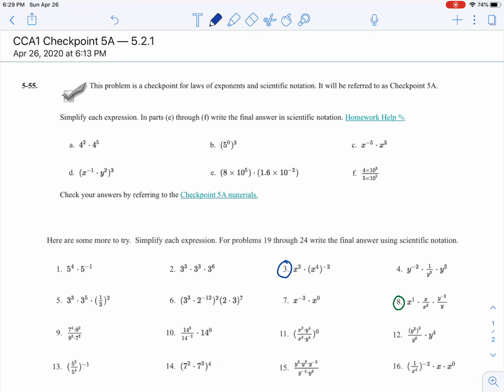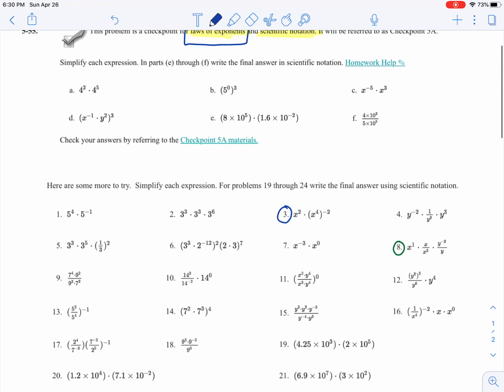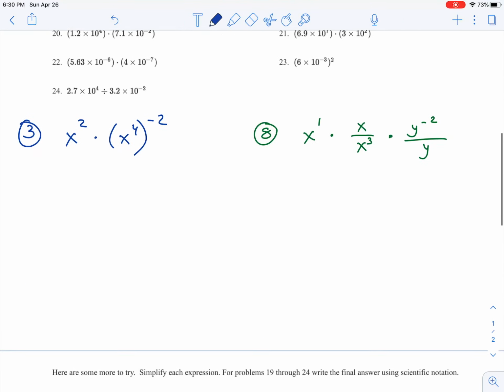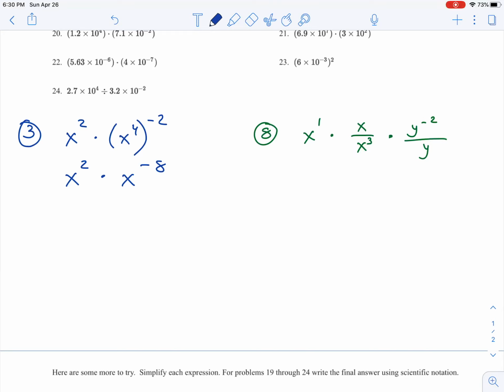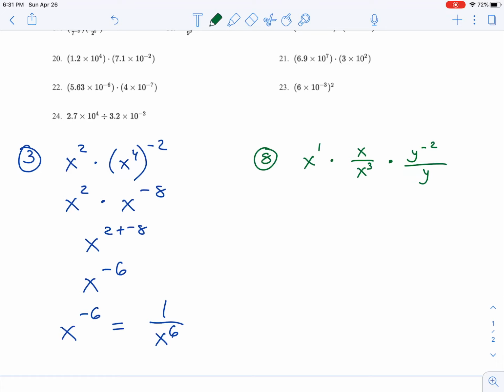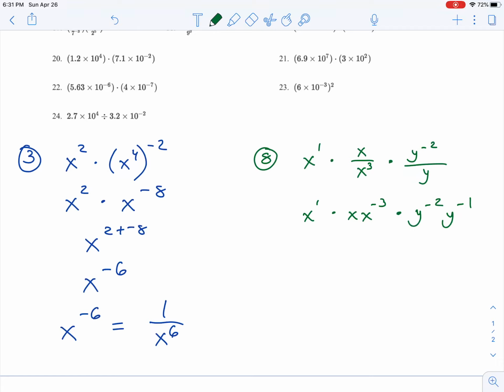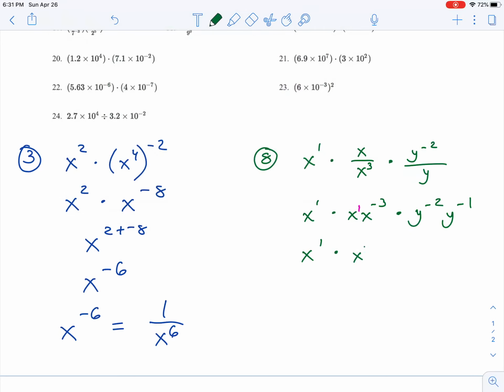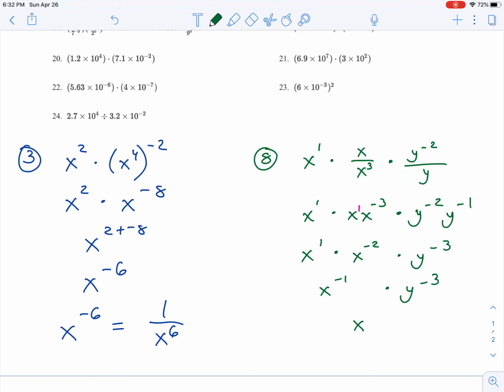CCA1 Checkpoint 5A — Laws of Exponents